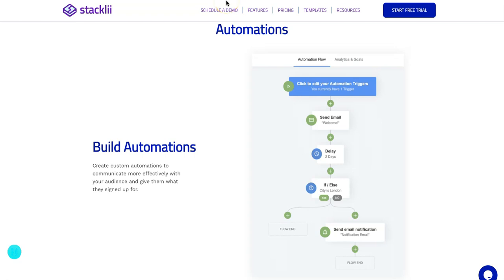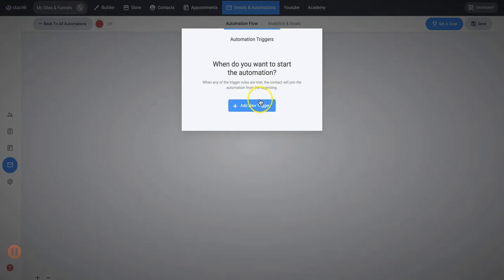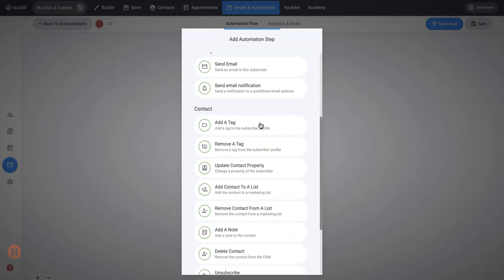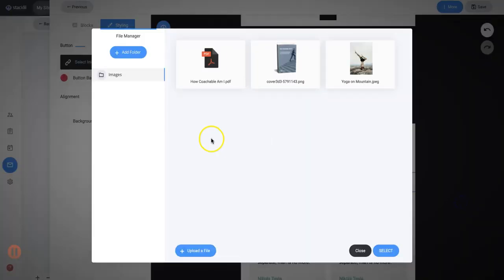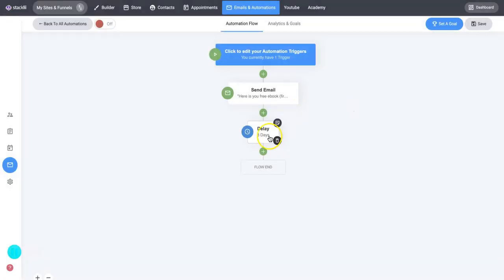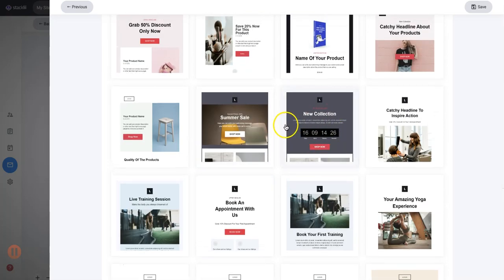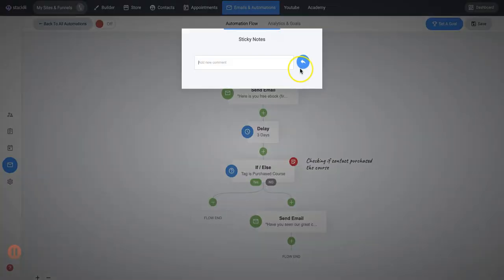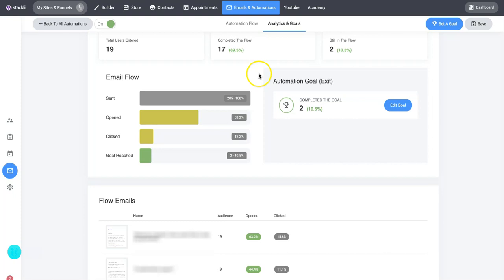Email and Automations Overview inside Stacklii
Get an overview of how to build an automation inside the built-in Stacklii Automations system.

Other Videos You Might Benefit From: [Related Video Links]